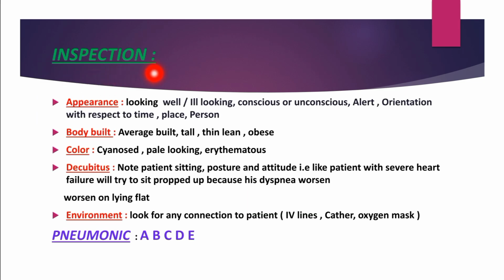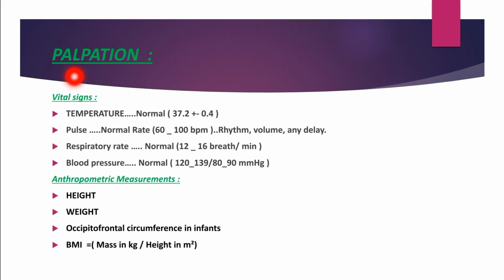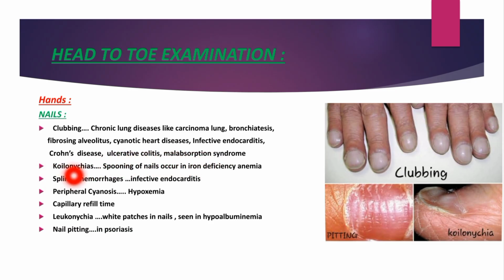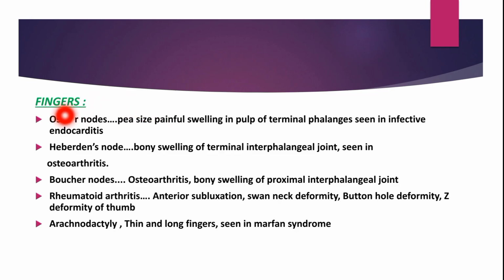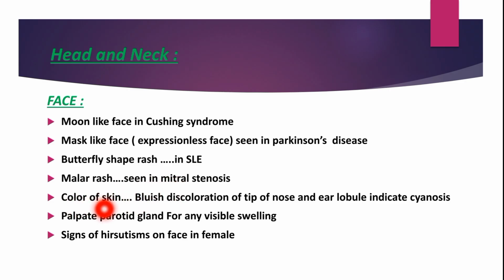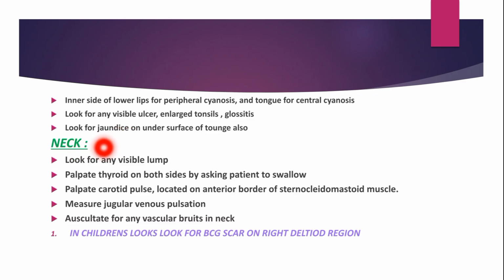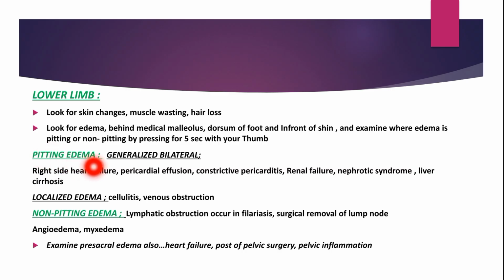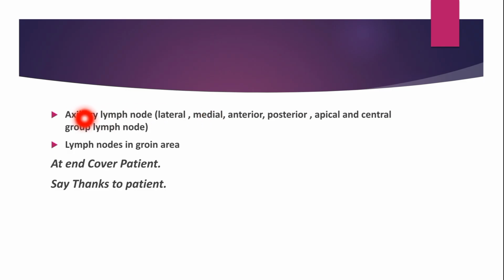GENERAL PHYSICAL EXAMINATION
About Video :

This video provide comprehensive introduction to the General physical examination, that how you will perform GPE on a patient and steps involve in GPE ;
INSPECTION
VITAL SIGNS
ANTHROPOMETRIC MEASUREMENTS
HOAD TO TOE EXAMINATION
LYMPH NODES EXAMINATION .

Whether you are medical student, nursing student or any other health care professionals this video provide comprehensive introduction to the General physical examination.

At the end of this video you will have crystal clear concepts and GPE.